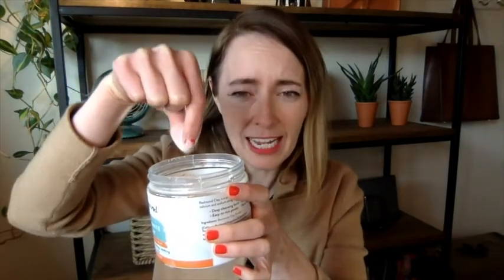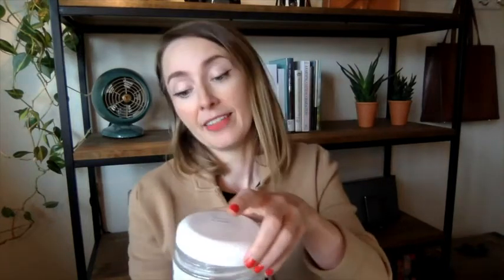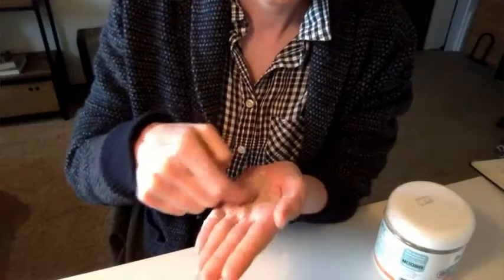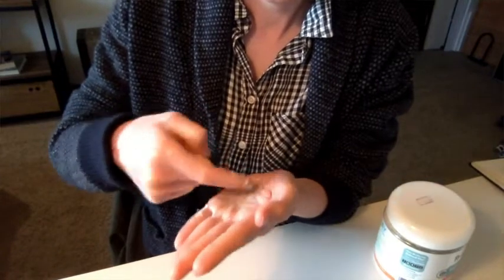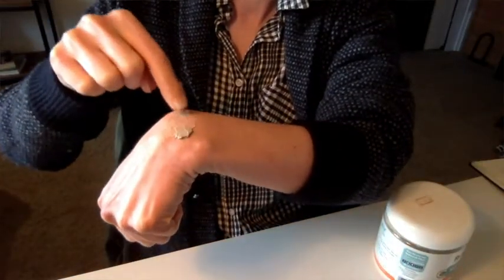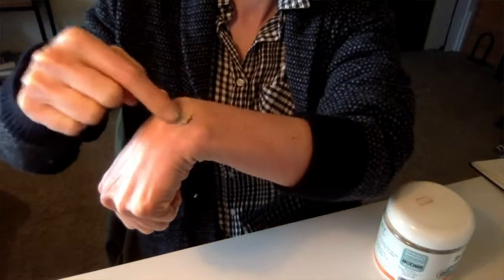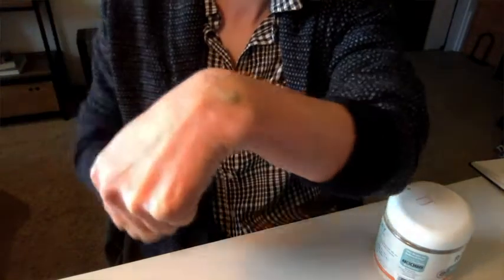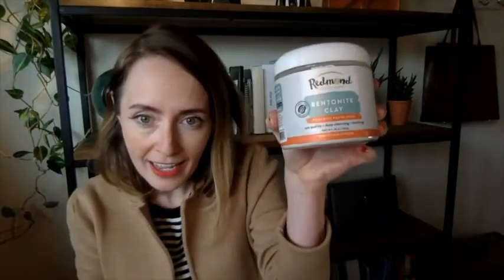Our Point of View on Redmond Clay Soothing Facial Mask From Amazon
(Commissionable Links)
about this PRODUCT:NATURAL SODIUM BENTONITE: Bentonite clay face mask can shrink the size of your pores and help keep your face clean and blemishes at bay. Mix this clay mask with water to make your skin look and feel fresh.
SOOTHING FACIAL MASK: Keep your skin soft, smooth and blemish-free with natural sodium bentonite clay which draws abnormal shedding of dead skin cells and excess bacteria as it dries.
CONTROL SEBUM: Oily skin produces too much sebum, which encourages bacteria that can lead to blemishes. Natural bentonite clay removes extra sebum from your skin and makes it feel healthy and bright.
DRAWS IMPURITIES OUT OF YOUR PORES: Redmond Clay bentonite draws impurities from your pores as your clay facial mask dries, avoiding clogged pores, blackheads, and other blemishes.
* SAFE FOR YOUR SKIN: Redmond Clay has been used for generations for normal, oily or acne-prone skin. Natural facial mask is packed with useful minerals and it helps to detoxify while nourishing your skin.